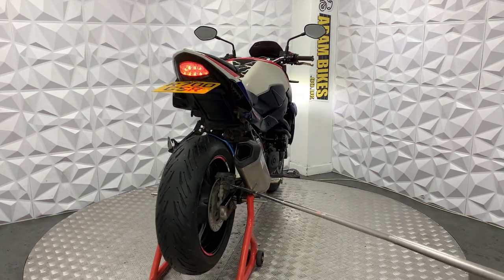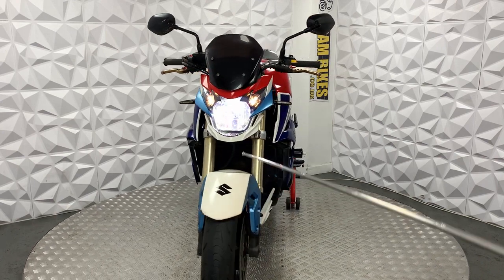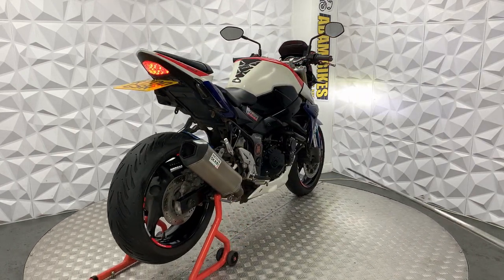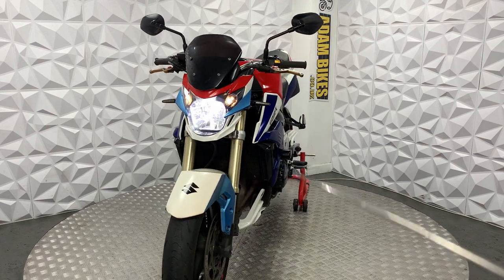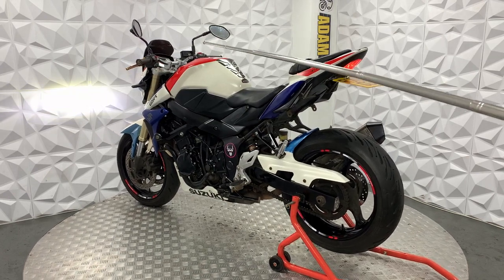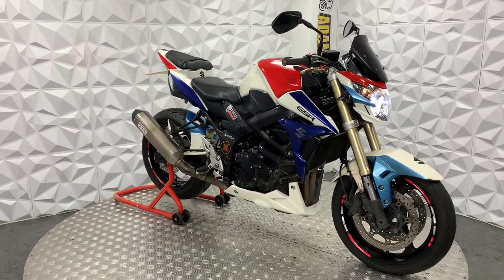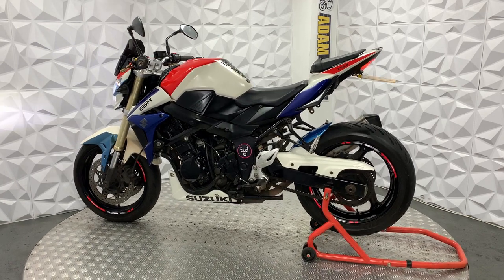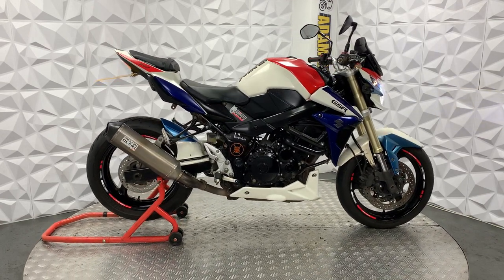2011 Suzuki GSR750 with Remus Exhaust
Make: Suzuki

Model: GSR750

Year: 2011

Good points:
- Starts and rides spot on
- Amazing colours with livery
- Remus exhaust, sounds very good
- Rear tail tidy
- Rear mudguard matching the colour of the bike
- Short levers
- Tinted windscreen
- MOT valid until 21 February 2024

Showroom opening hours:

MONDAY:   CLOSED
TUESDAY:  10:00 – 17:00
WEDNESDAY:  10:00 – 17:00
THURSDAY:  10:00 – 17:00
FRIDAY:   10:00 – 17:00
SATURDAY:  10:00 – 17:00
SUNDAY:   10:00 – 17:00